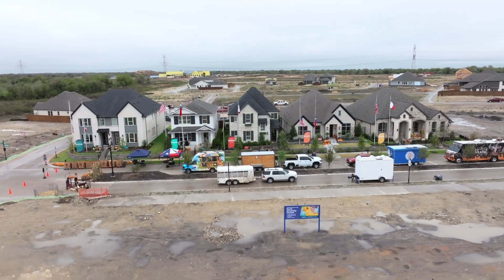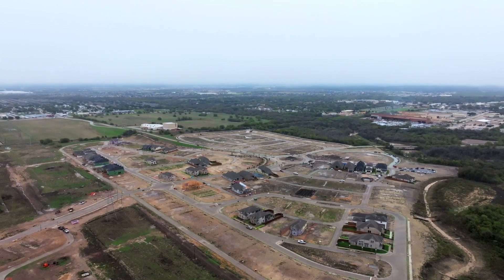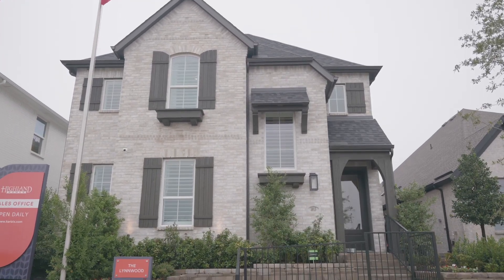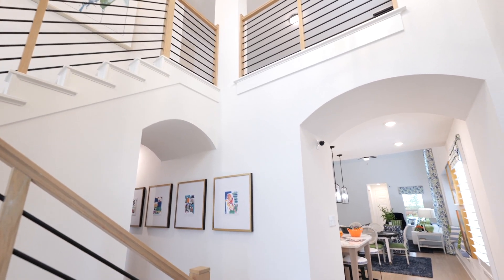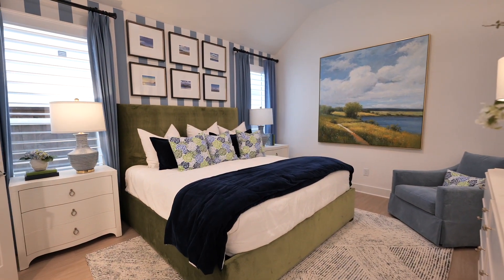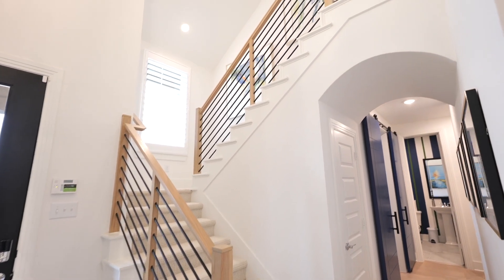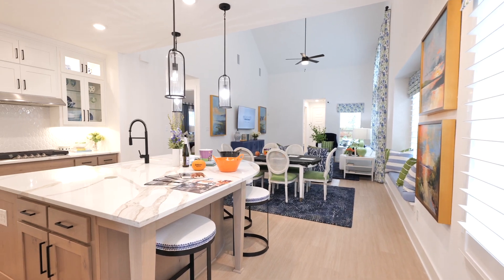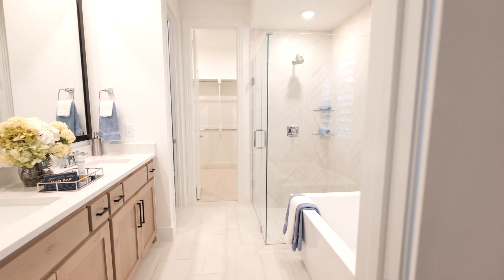Meet Our Homebuilders - Highland Homes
Rich Gardner, with Highland Homes, describes the excitement of bringing the first master-planned community to Crowley. The most unique thing about Highland Homes is the liveability of the home including the horizontal and vertical square footage with 18' to 20' ceilings. Learn more and get to know Highland Homes at Karis